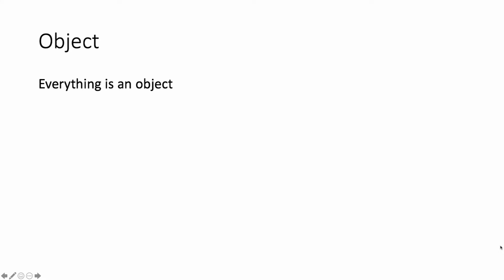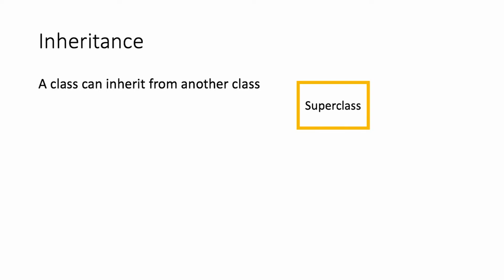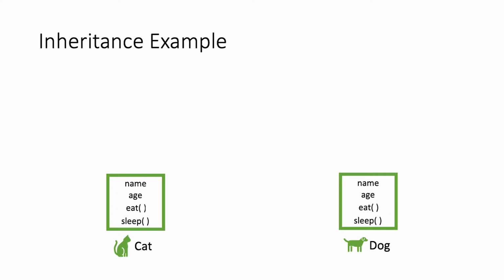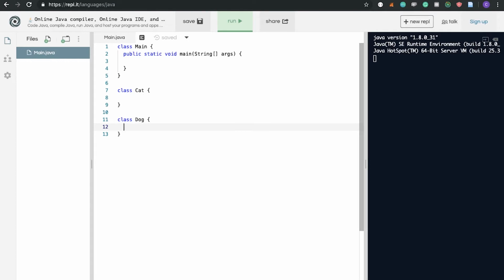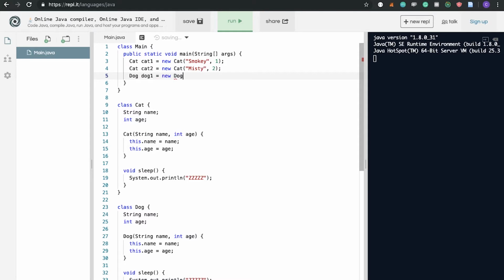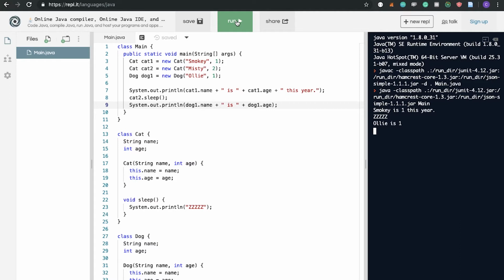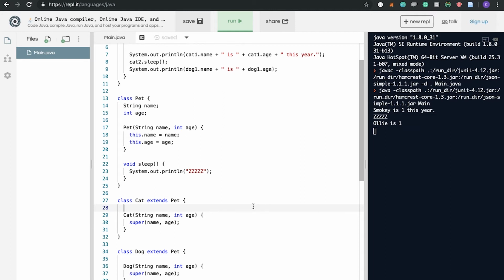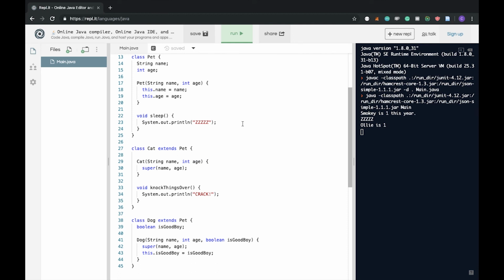OOP Inheritance Explained! With CODE EXAMPLE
Inheritance is one of the most important concepts in Object-Oriented Programming. This video explains this concept in a comprehensive manner and supplements it with a code example in Java.